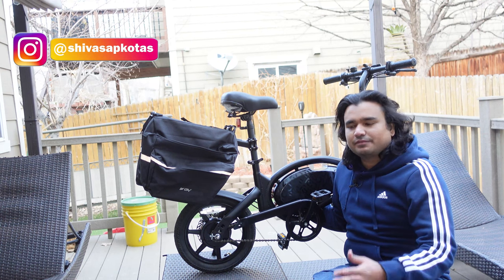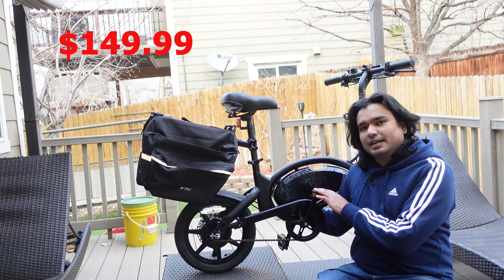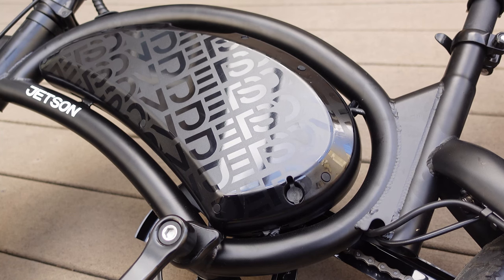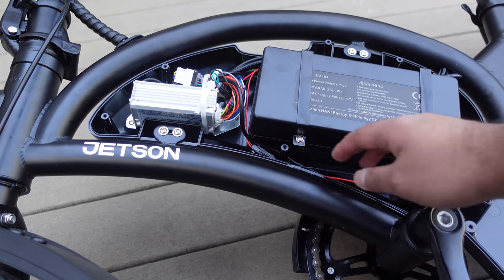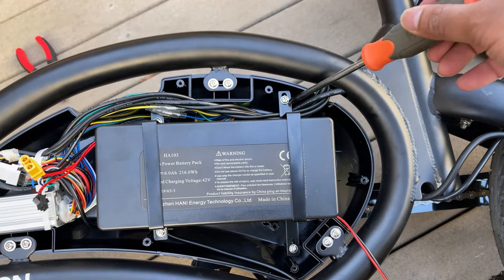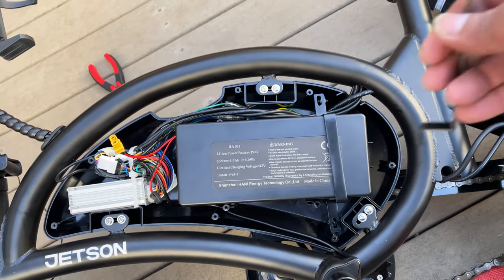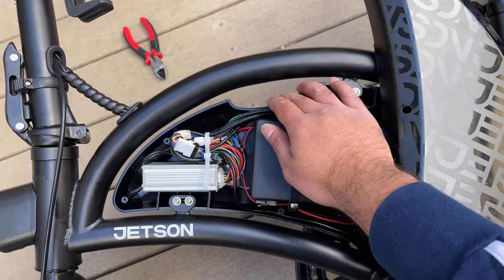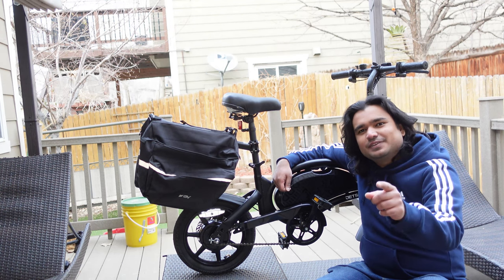HOW To Replace Battery and Cost (Jetson Bolt Pro Folding Electric Bike From Costco) 2021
In this video I show you step by step instruction on how to replace the battery on a jetson bolt pro folding electric bike from Costco. This bike currently costs $299.

Here are the recommended accessories:
✅Rear Rack
✅Storage Bag
✅Water Bottle Holder
✅Lock (that fits)
If the rear rack if out of stock, this one should works as well

The Costco item number is 1426314.

⚡️About me: My name is Shiva Sapkota. I am an engineer in Colorado, USA. In addition to Tesla videos, I make videos covering various technology, DIY tech help, tips & tricks videos and many more educational content. I was homeless living in a refugee camp until 2008 when I immigrated to the US from Nepal. Your support means a lot to me.

We are not paid by any product vendors and they have no influence in our reviews. We link the products to sites where we received them from. By using the links in our channel to make purchases, we may receive a small referral commission that helps us bring even more great products, detailed installation guides, and giveaways. This does not impact our reviews and comparisons. Our reviews are always completely honest.

I hope you haven't had to replace your battery yet since the bike was launched fairly recently. I just wanted to make this video to show you how to replace your battery when you need it.